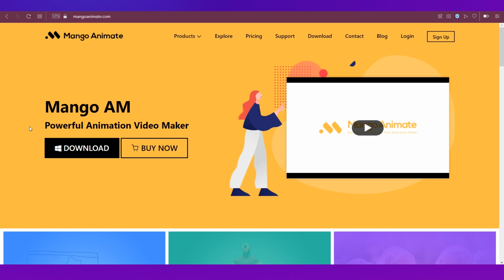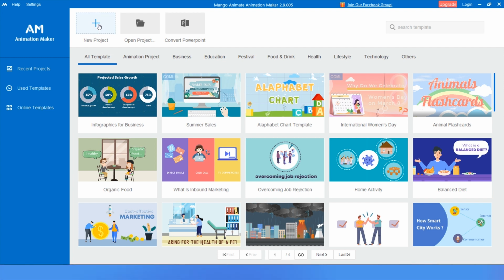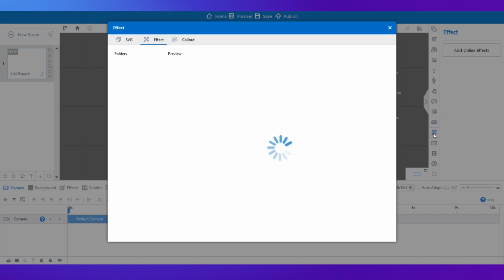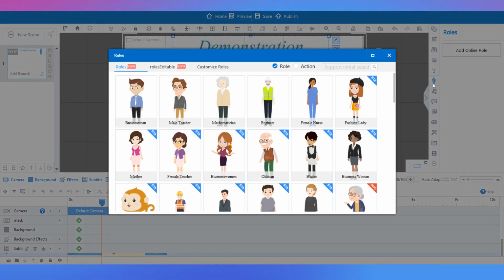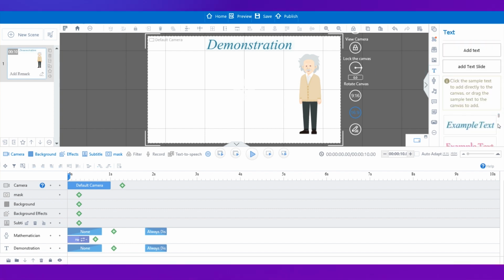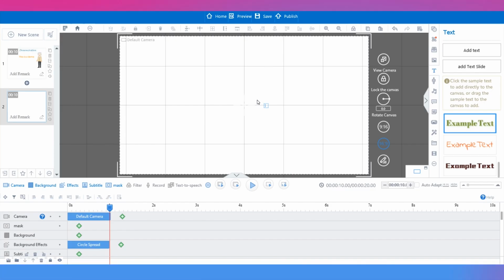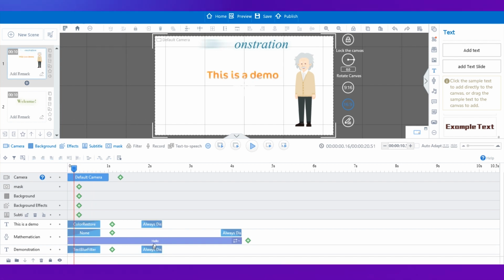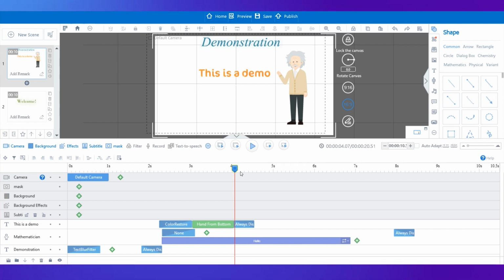Best FREE Animation Whiteboard Software For Windows 10 (Create Whiteboard Animation Videos)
Are you looking for the best FREE animation whiteboard software? Look no further! In this video, I'm going to show you the top 5 animation whiteboard software that are completely free and easy to use. Discover how you can create stunning animations with just a few clicks and save time & money on your next project. Get ready to take your animation game to the next level!